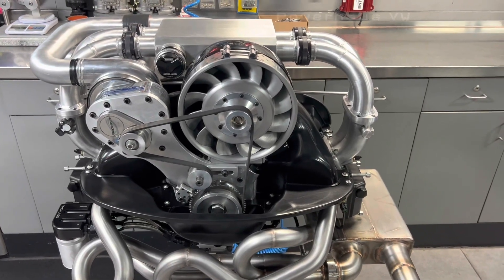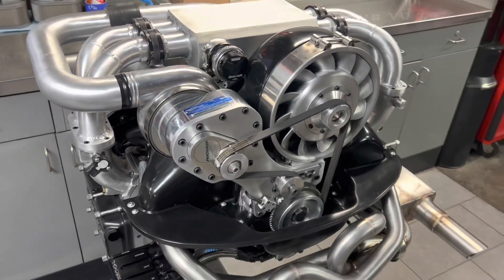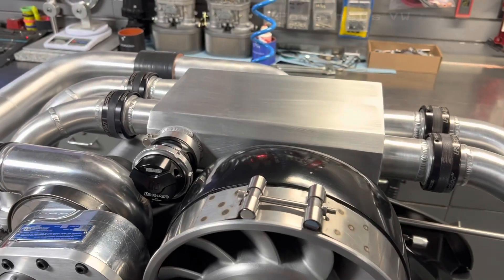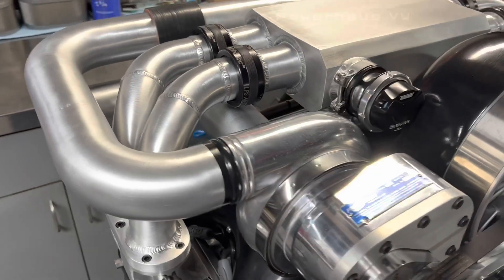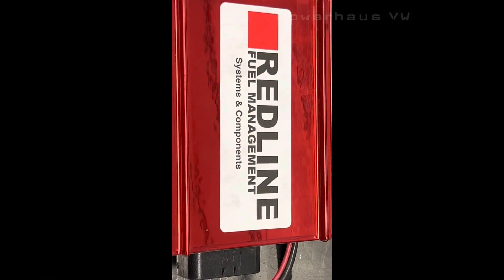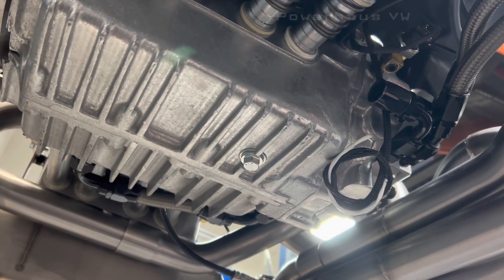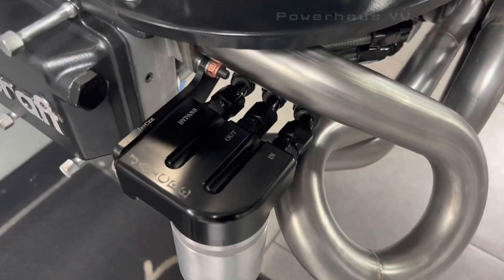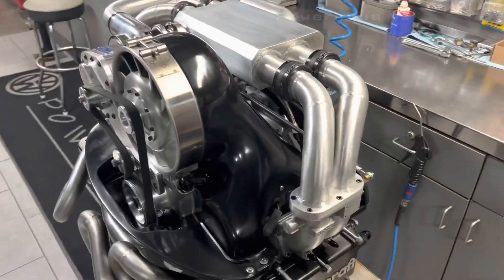POWERHAUS Built 4 Cylinder Procharged VW Engine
Powerhaus custom built VW Aircooled engines.